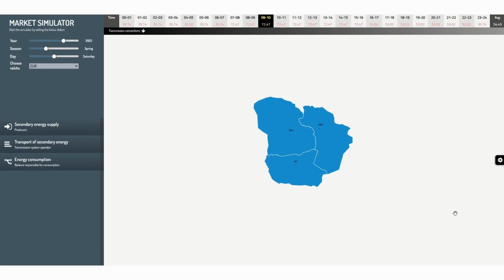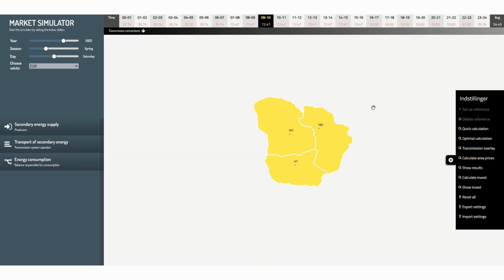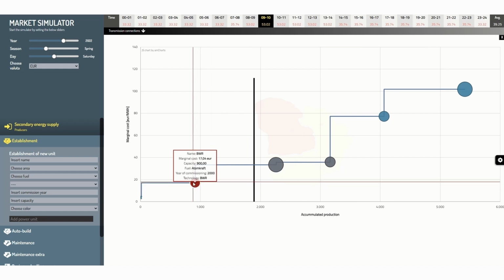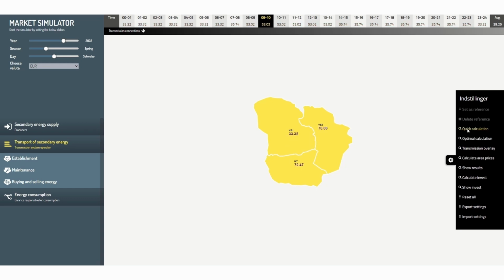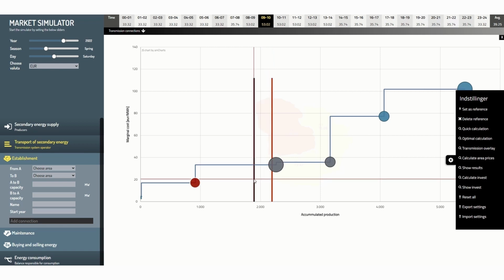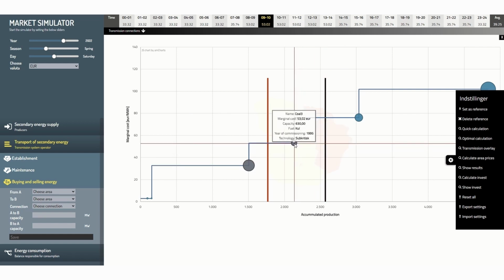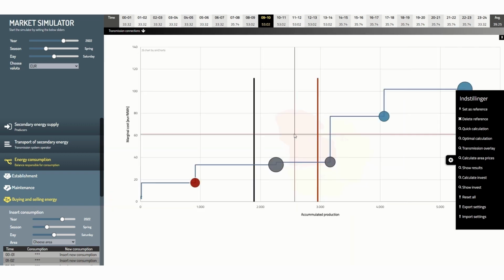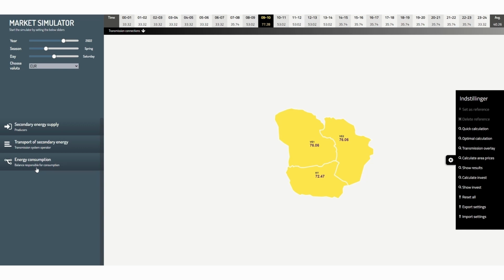Economics/Technology Video 4: Market Mechanisms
In this video you will be introduced to the main market mechanisms using the Power Market Simulator.